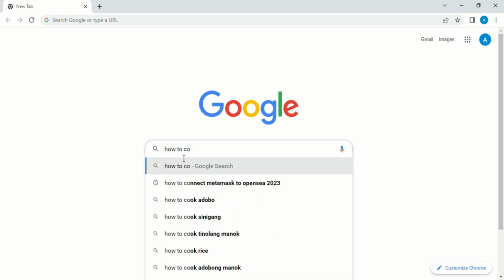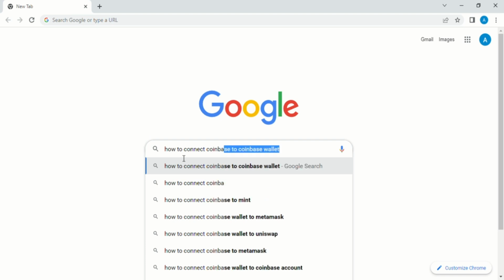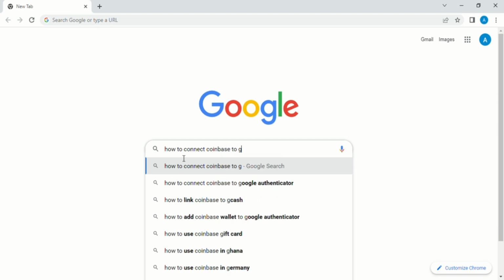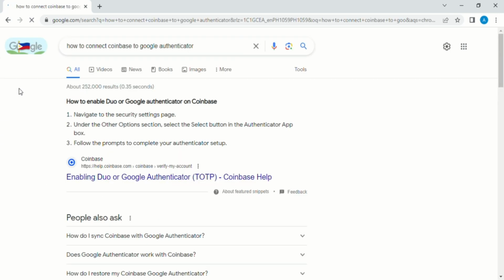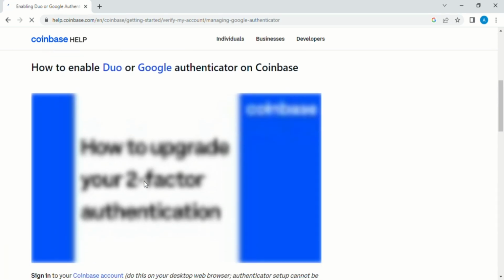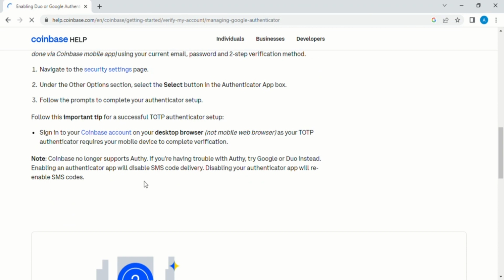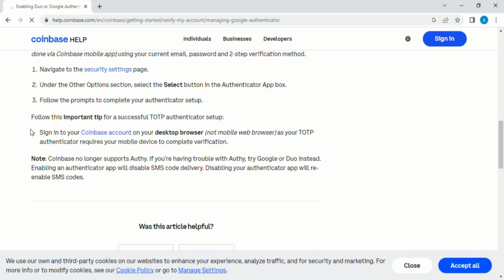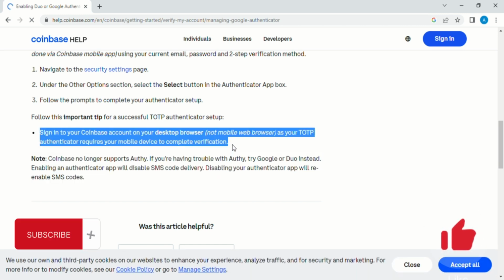How To Connect Coinbase To Google Authenticator (2023)